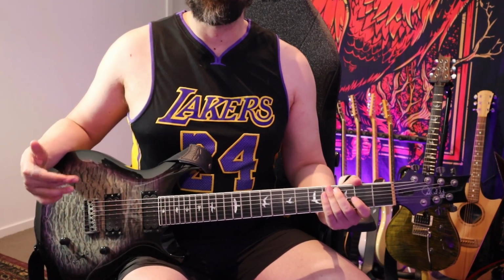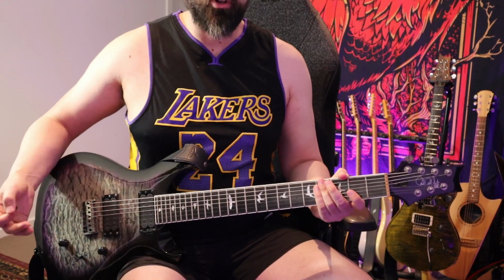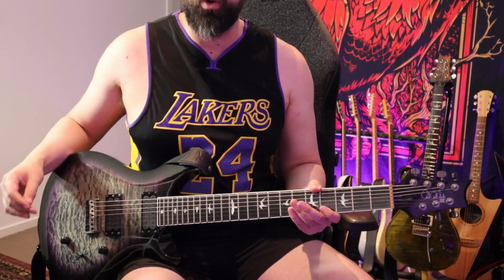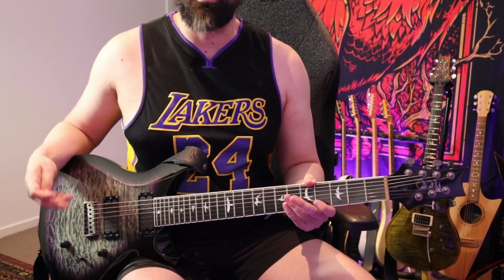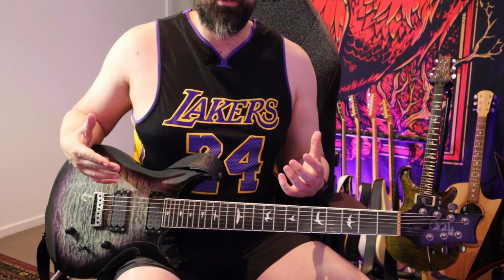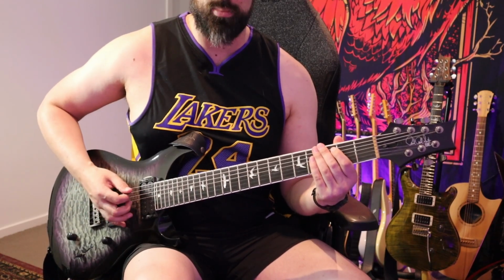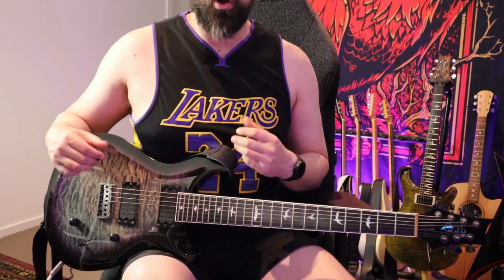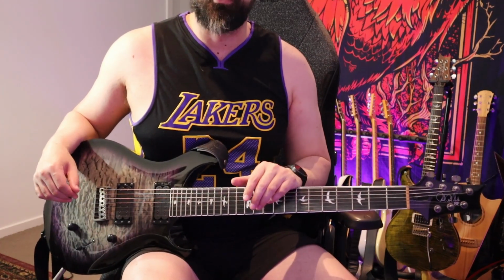Speed Building Concepts I Wish I Knew Younger